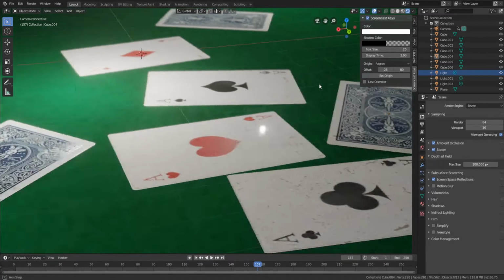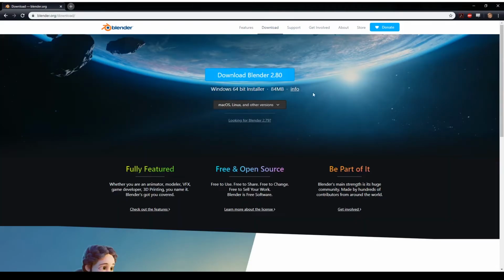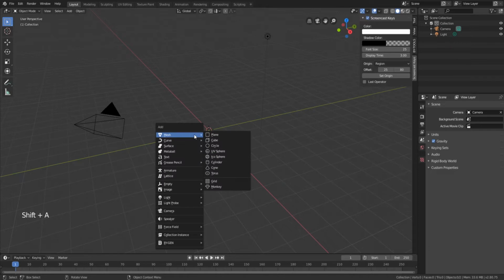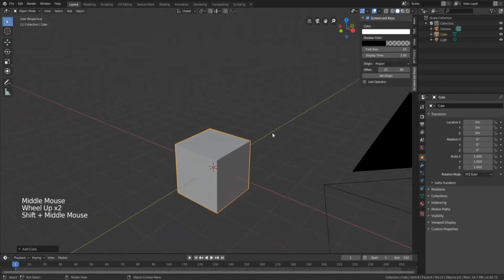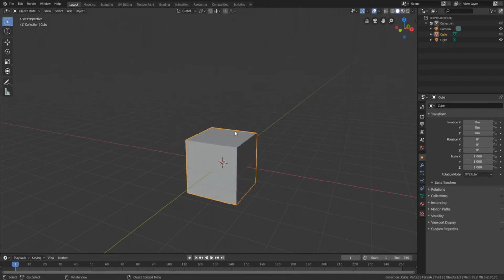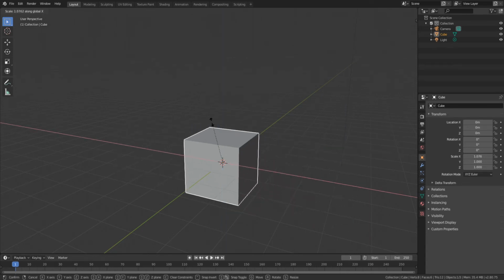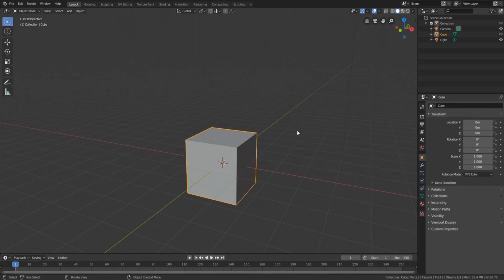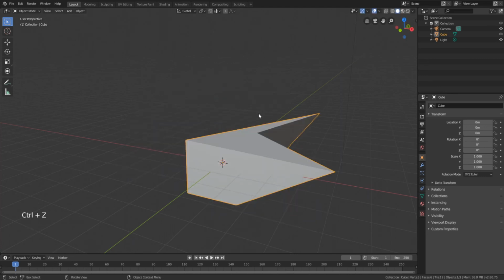Blender 101: Interface (Part 1)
This video covers the absolute basics of the Blender 2.8 interface.